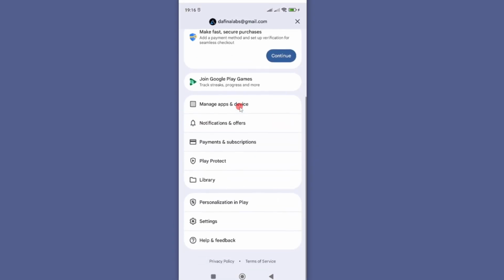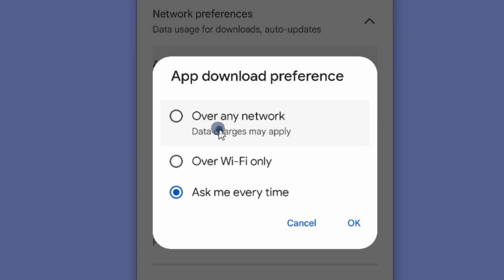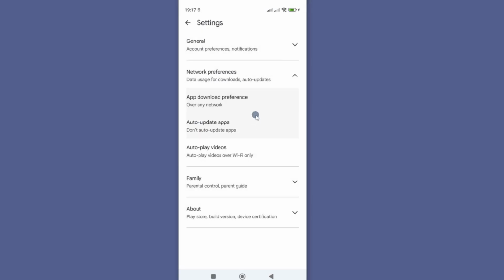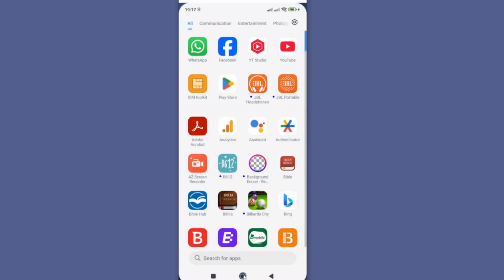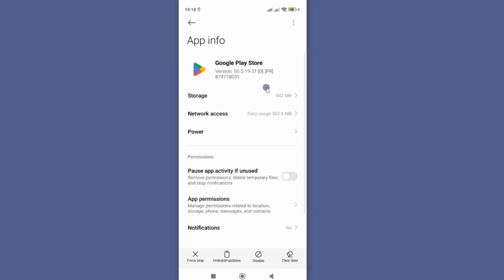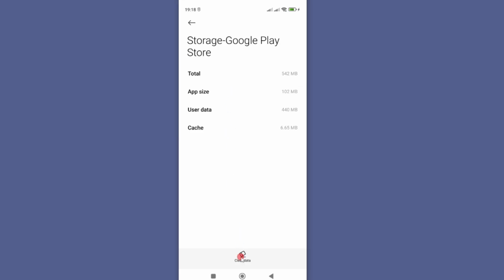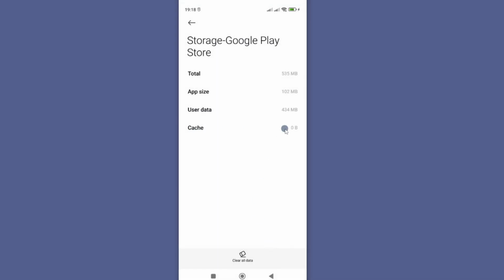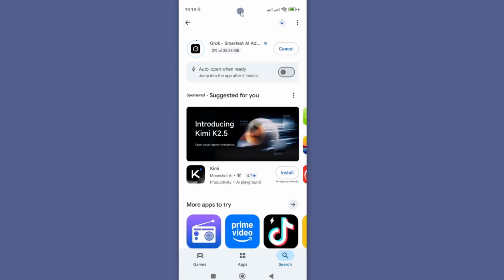How To Fix Can't Install Grok AI App From Google Play Store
In this video, you’ll learn how to fix the issue when you can’t install the Grok app from the Google Play Store on your Android smartphone. This easy tutorial walks you through common solutions like clearing the Play Store cache, checking storage space, updating your Android system, and resolving installation errors.

👉 Watch till the end to learn simple steps that can help you successfully install the Grok AI app without any problems.

What You’ll Learn:

Common reasons the Grok AI app won’t install
Tips to successfully install apps without errors